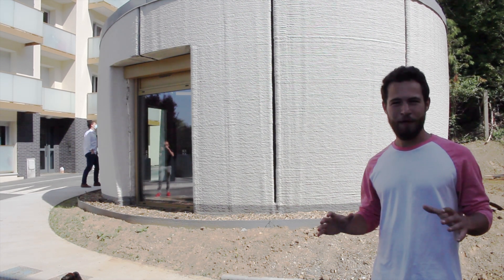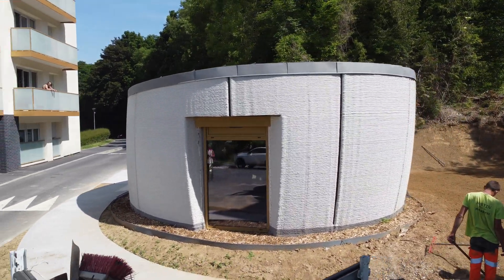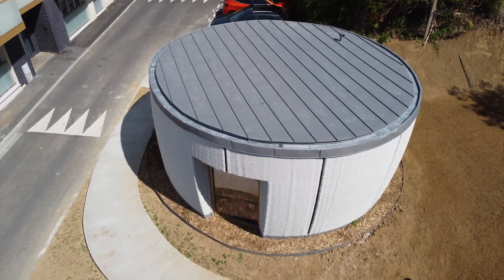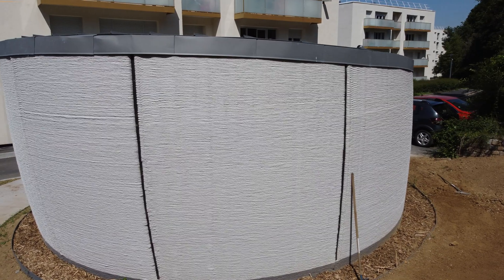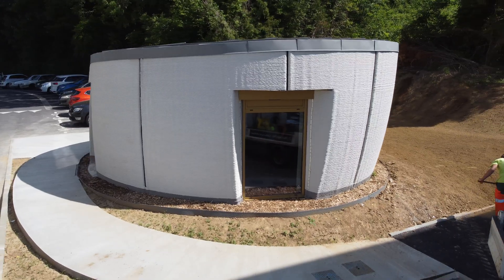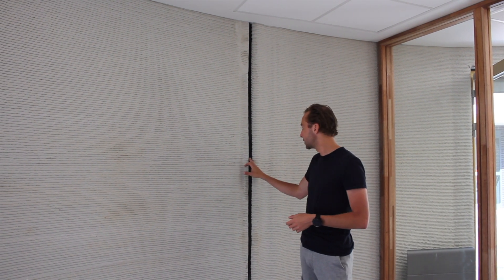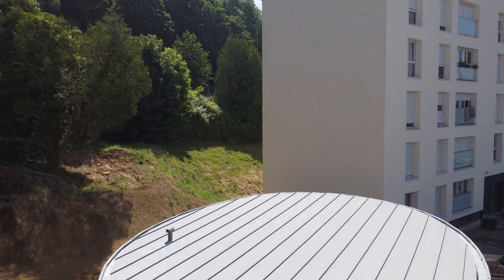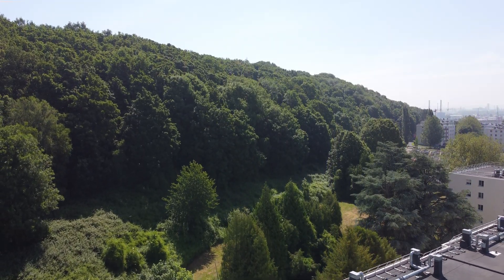Concrete Always Cracks? Not in this 3D Printed Building! | Bouygues in France [Print by CyBe]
I got to check out a 3D printed building, printed with CyBe technology with the CyBe CEO Berry Hendriks himself! Bouygues Bâtiment Grand Ouest was the general contractor on this project which they built to showcase some of the most innovative and futuristic technology in construction. Most printed buildings I've seen have some light cracking which is not a structural problem but can be an eyesore, incredibly this building had absolutely no cracks demonstrating that with certain mortar materials even the aesthetic cracks can be avoided. Check out the CyBe website below to get more information on using/purchasing their technology.